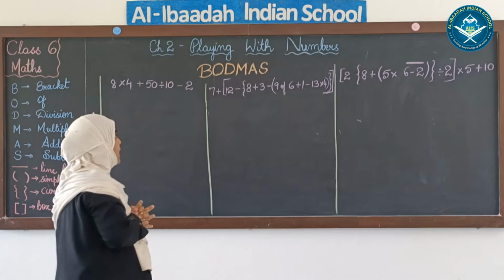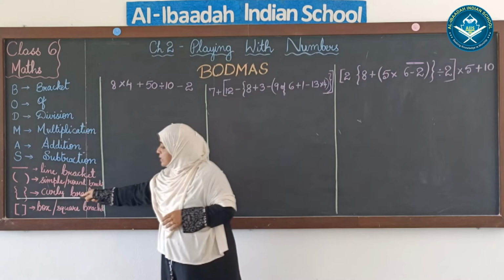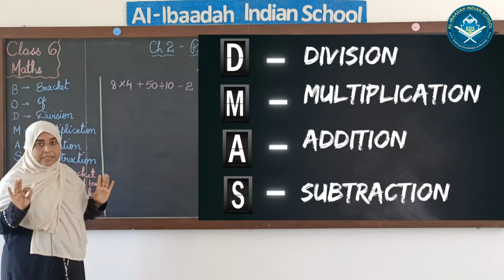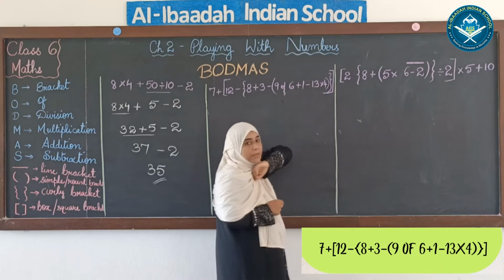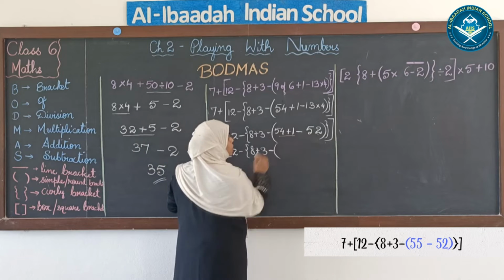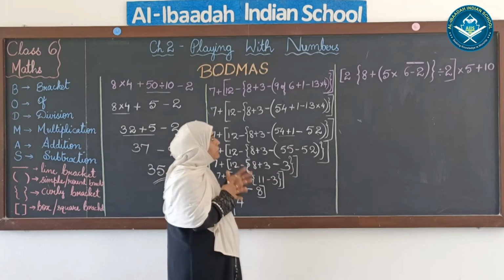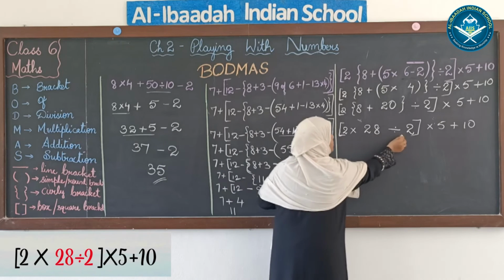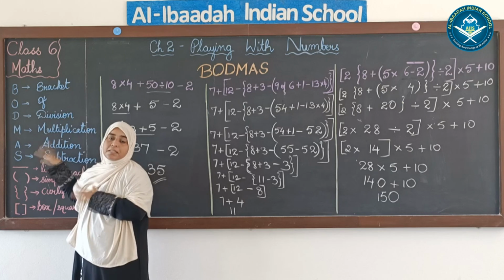Mathematics for Class VI - Playing with Numbers | BODMAS | Al Ibaadah Indian School | AIIS